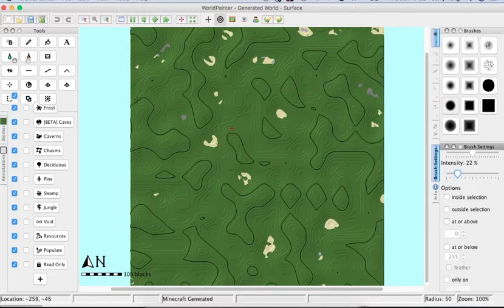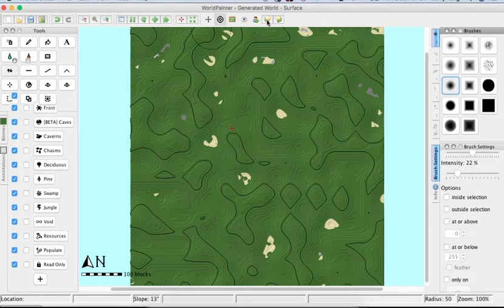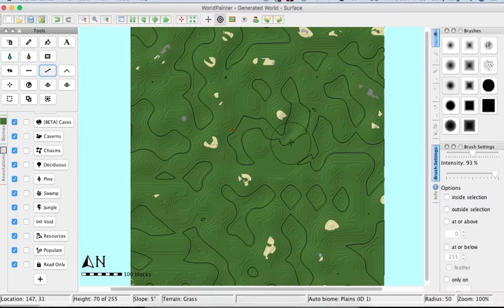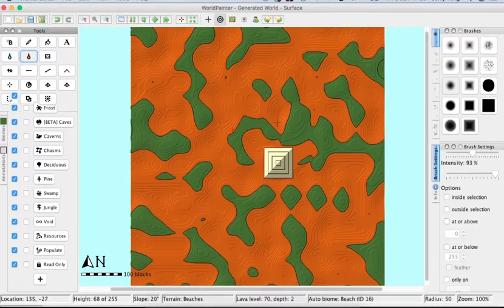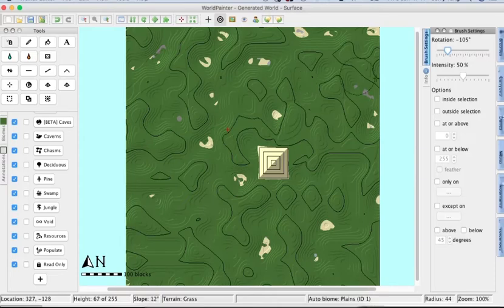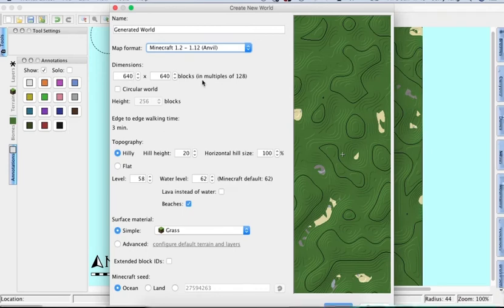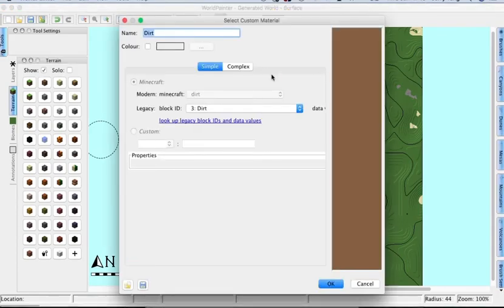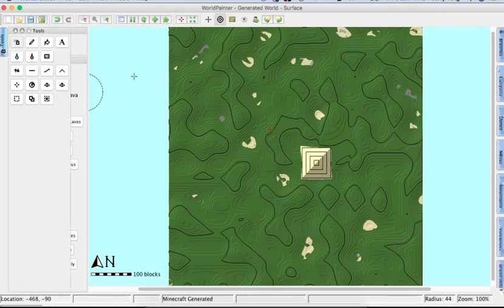Worldpainter General Tutorial 2.0